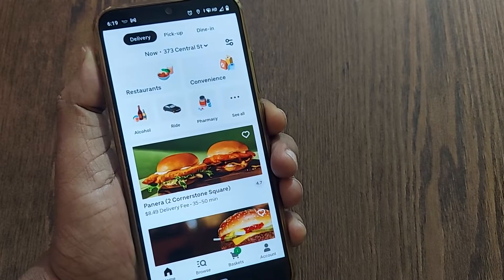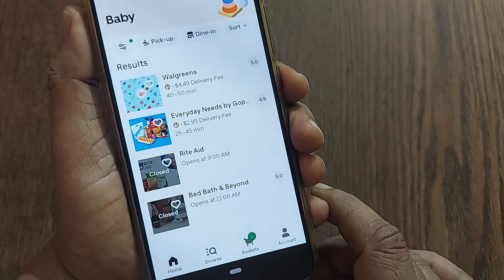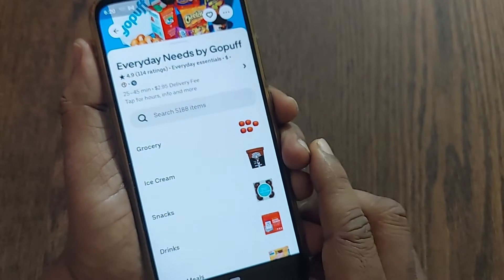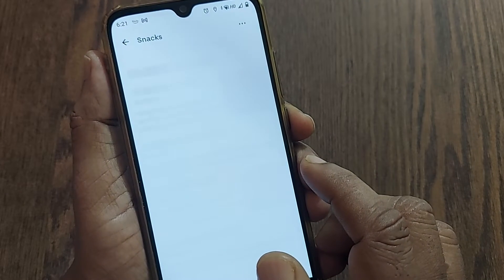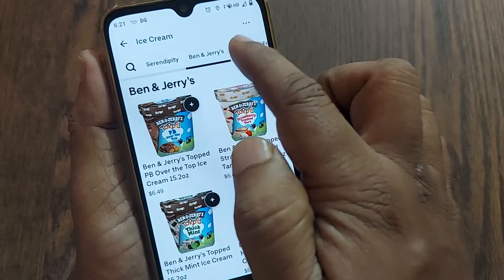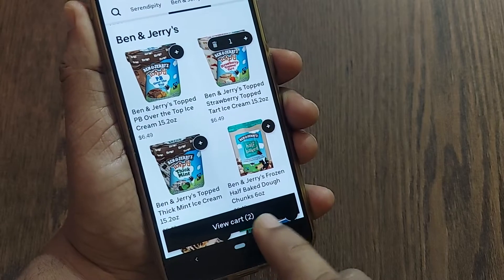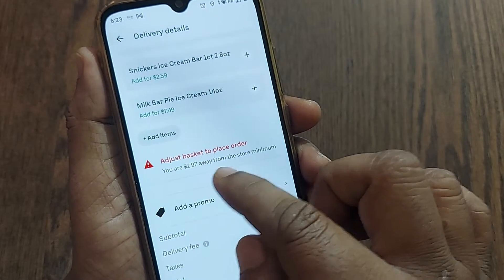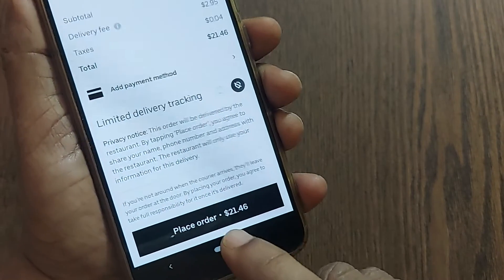how to order baby products from ubereats